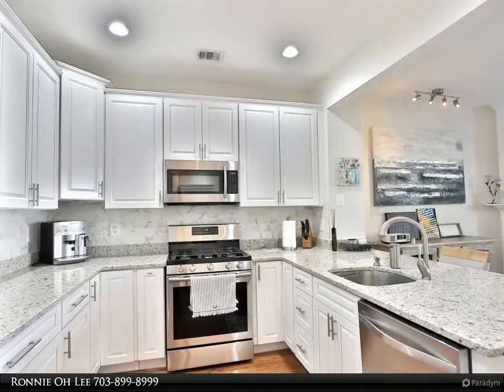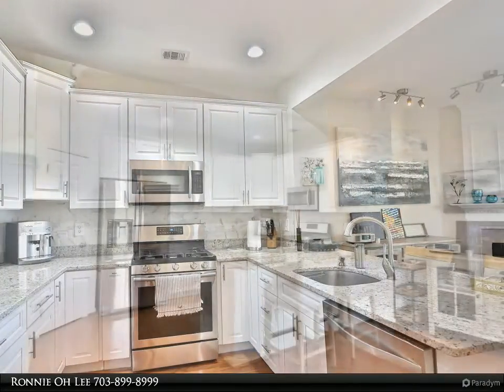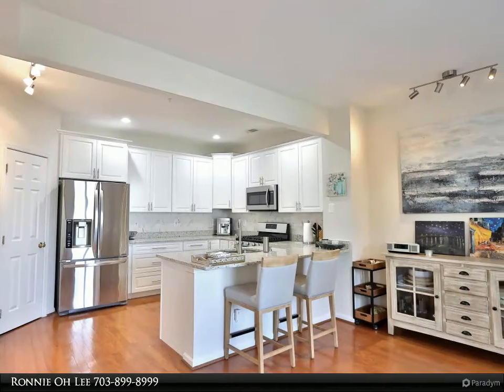Homes for Sale - 6341-C Eagle Ridge Ln #55, Alexnadira, VA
6341-C Eagle Ridge Ln #55
Alexnadira, VA 22312
$499,000, 2 bed, 2.50 bath, 1,730 SF, MLS# VAFX1193334

Welcome to Beautifully appointed and well cared for Townhouse-style condo inside the Beltway in Alexandria's sought-after Overlook community. The open, inviting floor plan has limitless possibilities. Lots of windows. The kitchen features white quartz countertops, stainless steel appliances, recess lights, pantry and raised bar top with room for two people. The master bathroom has an elongated double sink vanity for additional storage and a separate soaking tub and shower. The second bedroom features an en suite full bath. A garage is big enough to accommodate the largest SUV along with tons of room left for storage. Crown Molding Throughout.

Ronnie Oh Lee
1st Realty